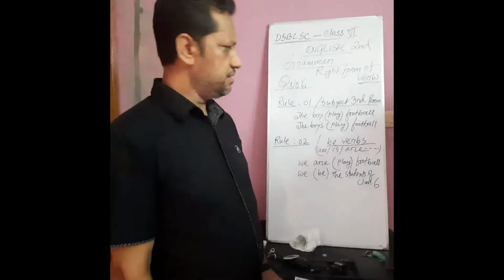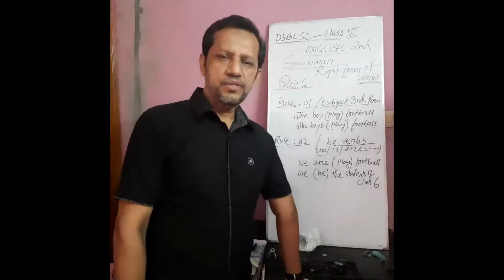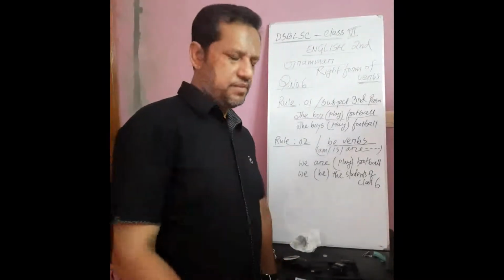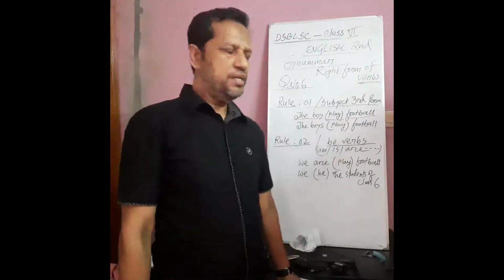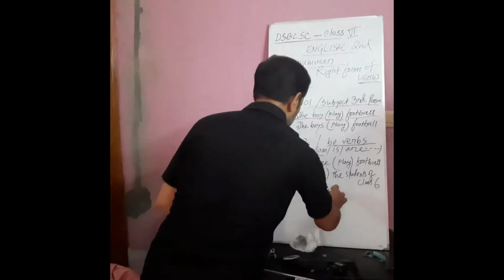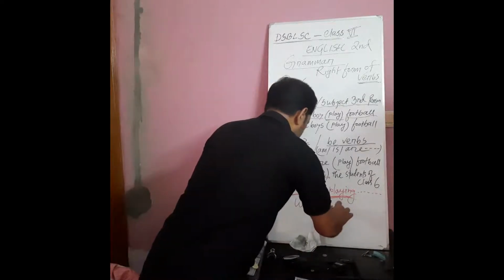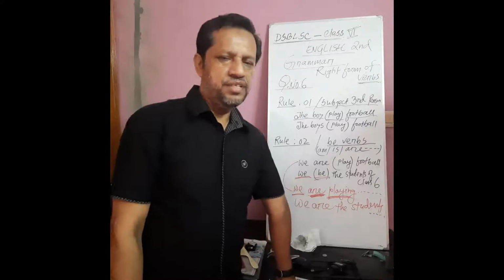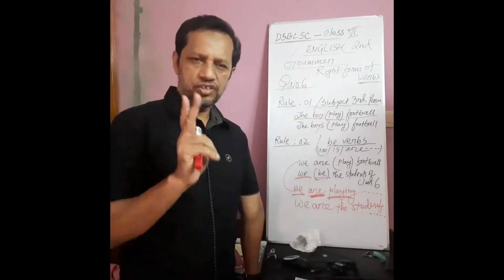Class-VI English 2nd Paper Right Form of Verbs